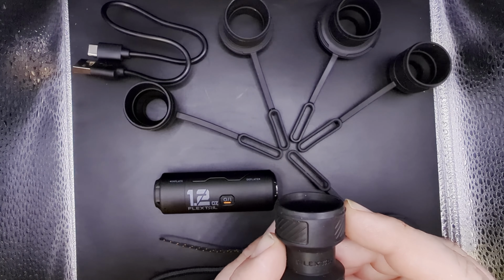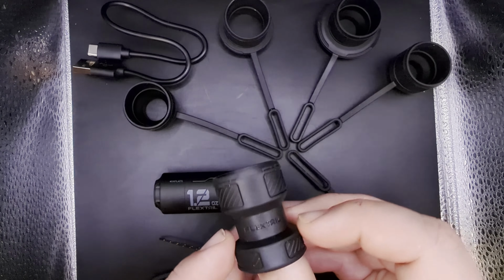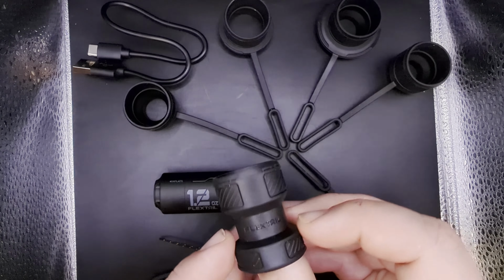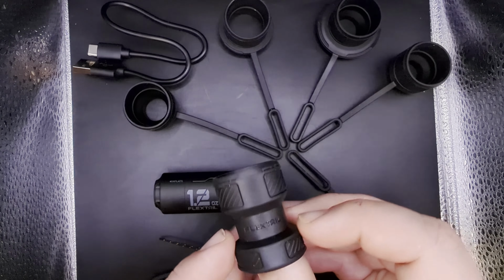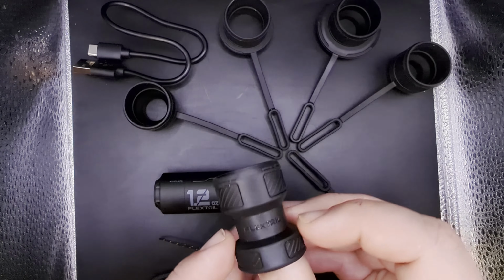Zero Pump Review, Best Camping Gear of 2024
Combining patented AIRVORTECH™ Technology 2.0 with an exclusive micro-motor, ZERO PUMP reduces the size of the unit while maintaining superior performance.It can inflate your sleeping pad in just 50 seconds, and inflate up to 25 sleeping pads in a row.Compatible with brands such as THERM-A-REST, KLYMIT, NEMO, SEA TO SUMMIT, BIG AGNES, and EXPED. ZERO PUMP is an elite outdoor escort by your side.

Good rest and a light pack are both essential in backpack journeys. Hence, we managed to make ZERO PUMP the lightest and smallest outdoor pump that shaves weight off people's packs and quickly builds a sleep system. It is smaller than a Snickers, weighing only 1.2oz, and measuring 1.02* 2.95in. Lightweight and compact features make ZERO PUMP to be easily hung on a key ring holder as your everyday carrying essential, saving the space of your backpack.

other links

Ali Express

e.malil any queries.

Code. OSCARFENIX

Code: OscarOutdoors

coDE: OSCAROUTDOORS